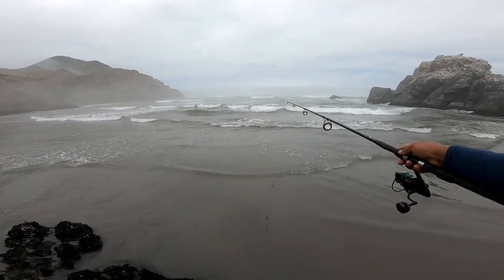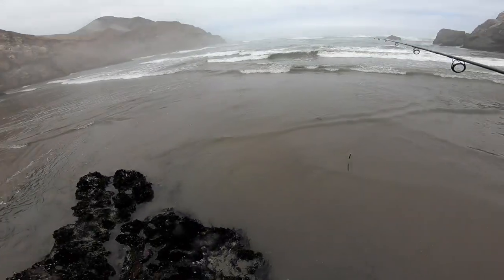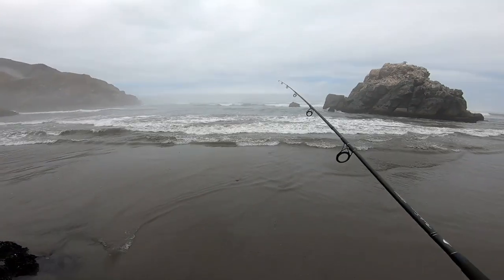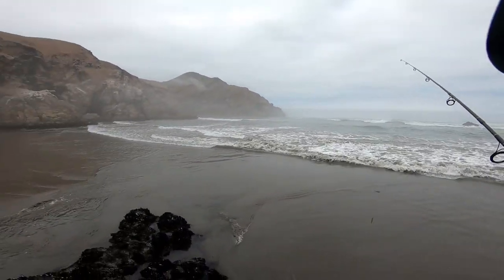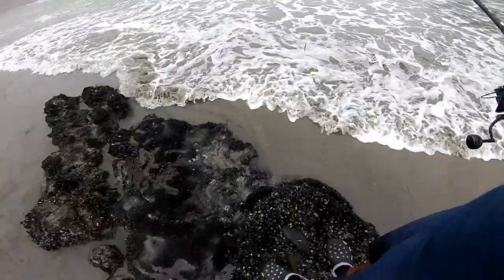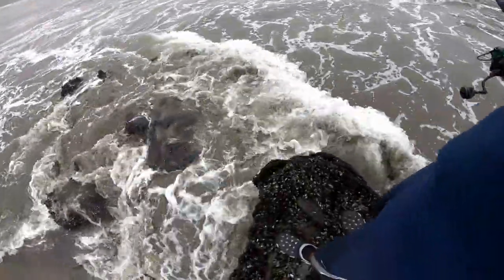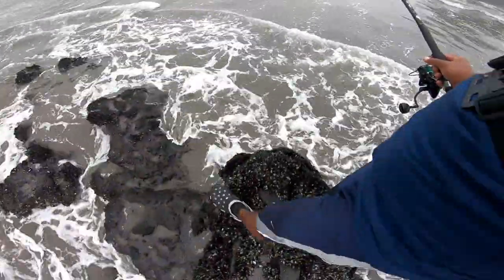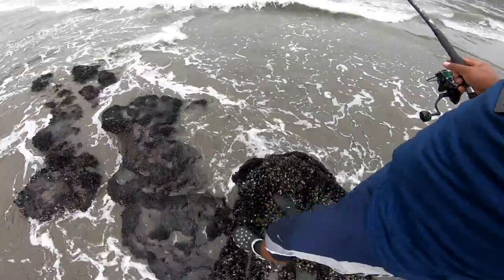En busca de lenguados en playas de mala Perú/ ¡¡datos y tips!! donde conseguir 3 tipos de carnada.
Entretenida jornada de pesca spinnig en playas al sur de lima Perú, les indico como conseguir 3 tipos de carnada cangrejo, lombriz y raca o racacha.